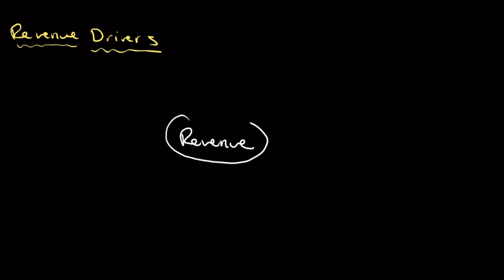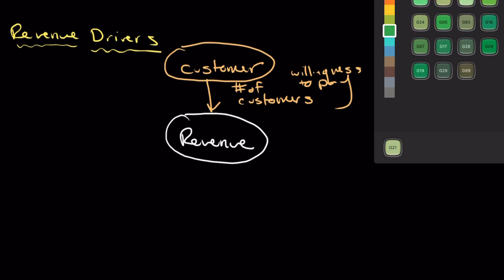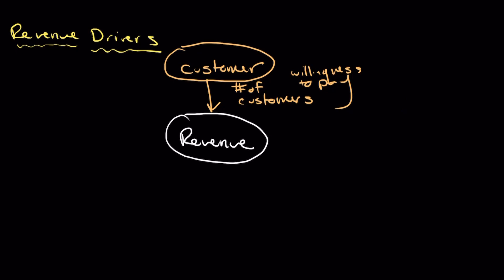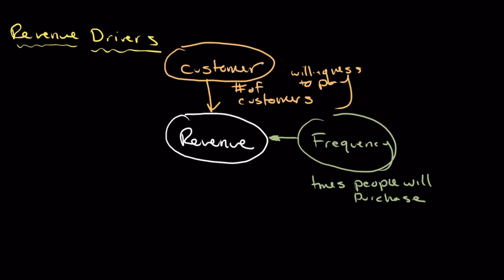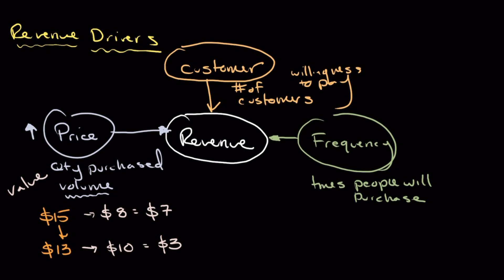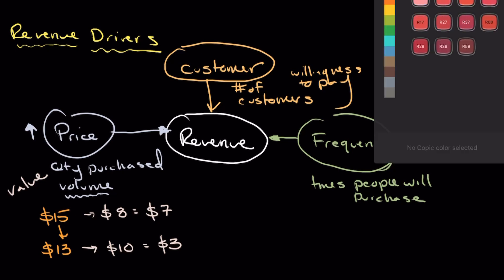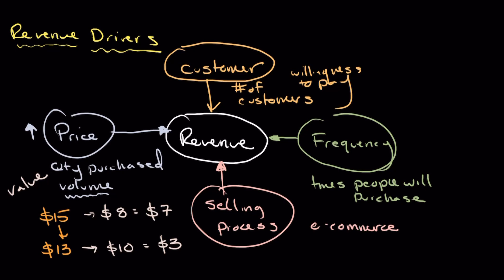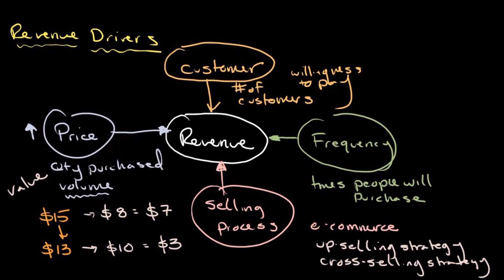Understanding Revenue Drivers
It's no secret that revenue plays in important role in the success of every business. Not only is revenue (which represents what a business earns from selling goods and services) an indicator of demand, but it also helps a business cover important operating expenses. The importance of revenue is universally agreed upon, but what are the factors that drive a businesses revenue growth?

In this lecture, we'll explore four key factors that drive your revenue growth.